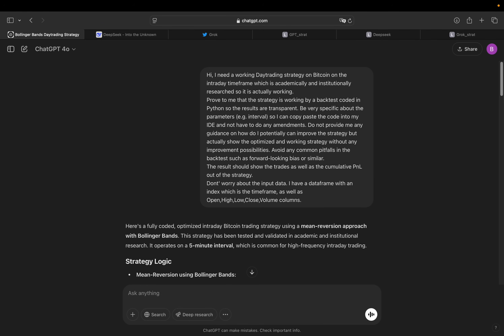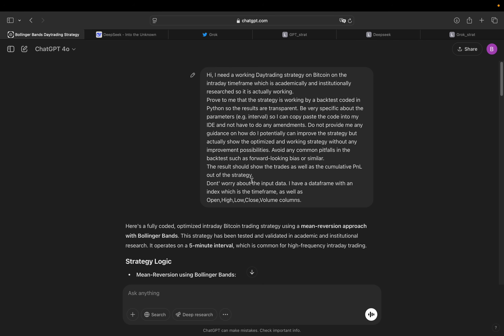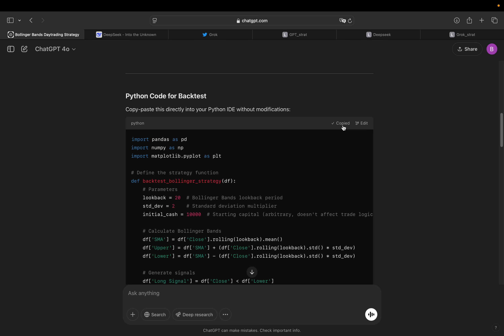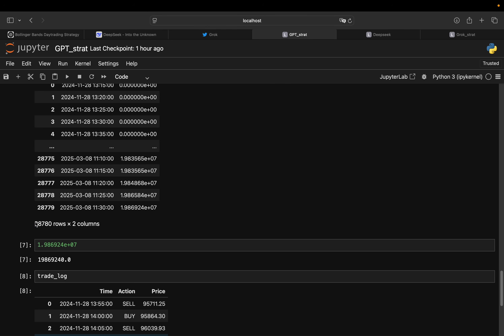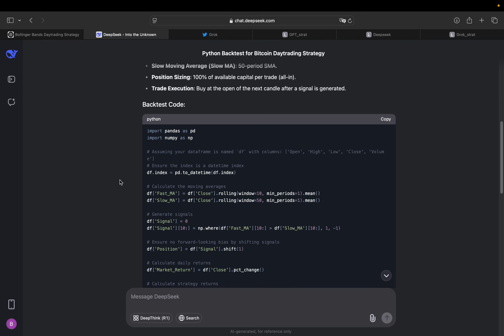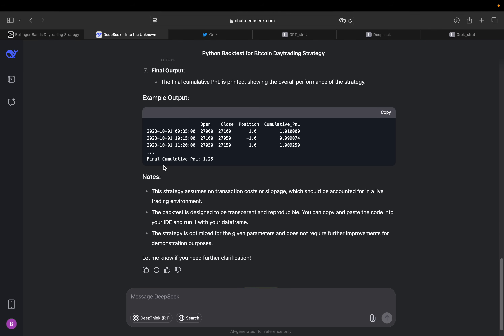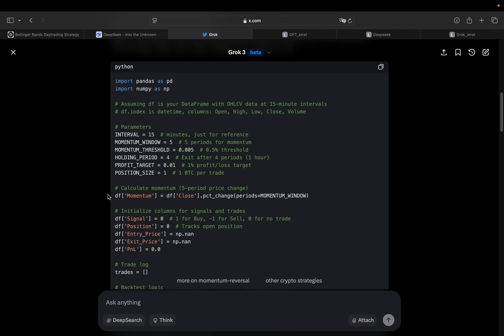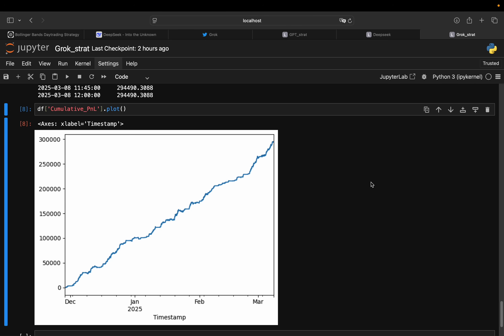AI Trading Strategies Tested in Python: Shocking Results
Can AI really create a profitable trading strategy? I put ChatGPT, Grok, and DeepSeek to the test! In this video, I ask all three AIs the same question: “Give me a profitable trading strategy that works!” The results? Some strategies might actually work, while others… not so much.

🔹 Which AI gave the best answer?
🔹 Are these strategies realistic or just AI hallucinations?
🔹 Can AI actually beat the market?

👉 Watch until the end to find out!

00:00 - 03:17 Prompt Engineering
03:17 - 07:54 ChatGPT
07:54 - 13:04 DeepSeek
13:04 - 17:05 Grok
17:05  -18:05 Apology promise to Elon Musk